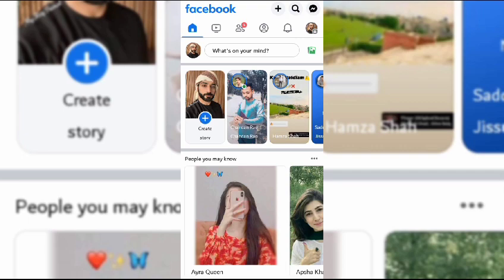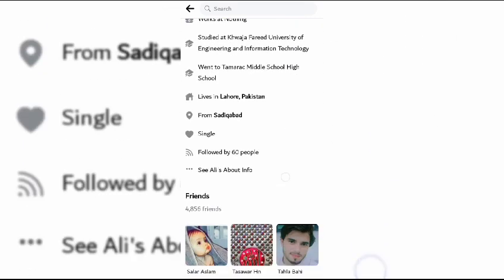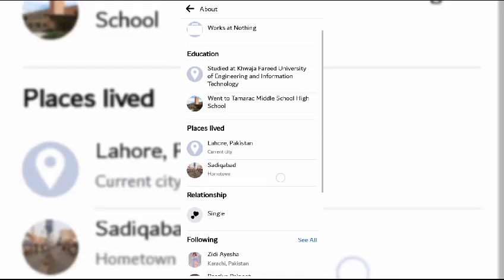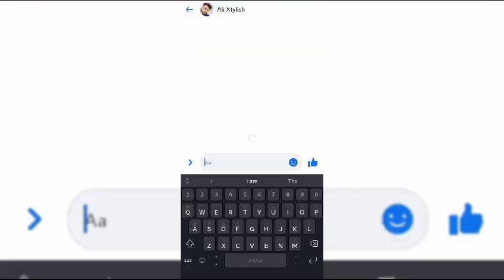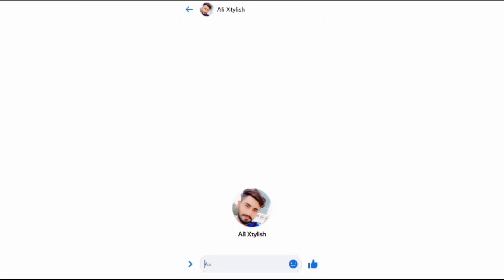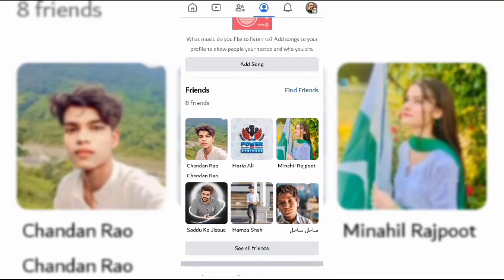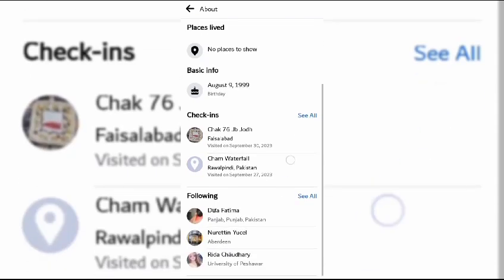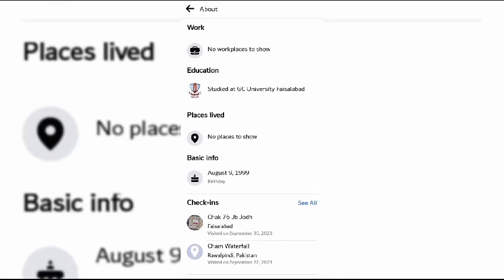How to Find Hidden Number on Facebook Profile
Unveiling the Secret: Discovering Hidden Numbers on Facebook Profiles

In this video, we will guide you on how to uncover hidden numbers on Facebook profiles. If you have ever wondered how to find someone's hidden phone number on Facebook, then this tutorial is for you. We will show you step-by-step how to reveal these hidden numbers using simple techniques.

Queries Solved:
1. How to find hidden numbers on Facebook profiles
2. Revealing hidden phone numbers on Facebook